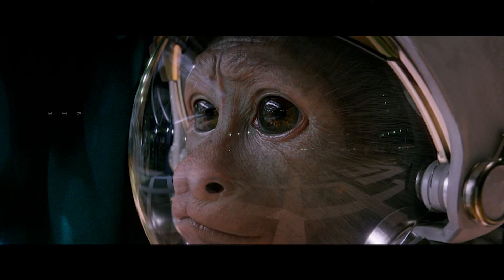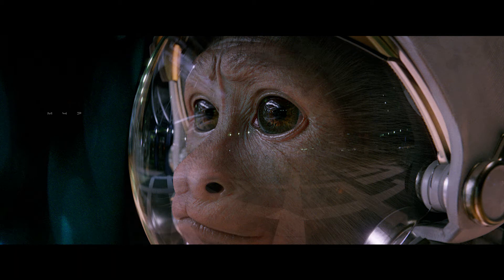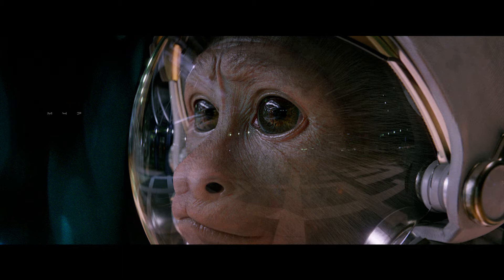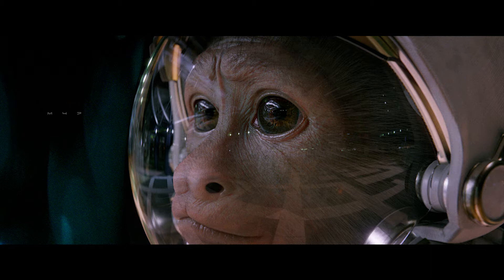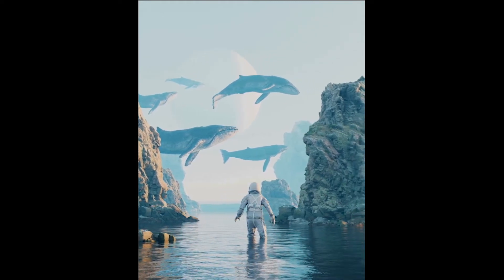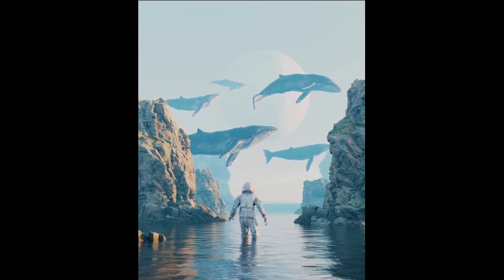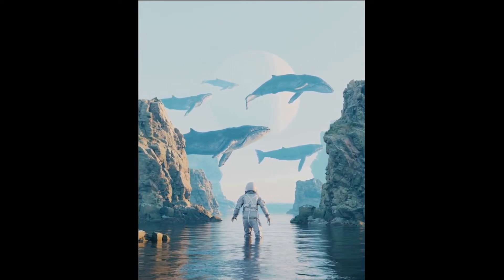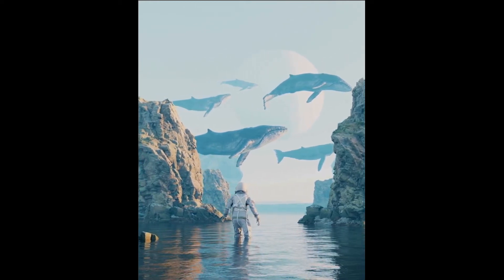The Monkey dilemma, Slaughter of the Whales & others! NFT Art around Space #1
NFT-Art around Space #1

We love the NFT community and are very glad to have the opportunity to be part of it. The technological revolution in finance and digital assets is happening now and we can be part of it!
Do not hesitate to share your art, opinions or feedback in the comment section below. We most definitely would love to hear back from you!

If you haven't yet, also make sure to check out Jimmy Bollaert's Art!

Featured Artists in this episode
Artur Szymczak - Space Munkey #243